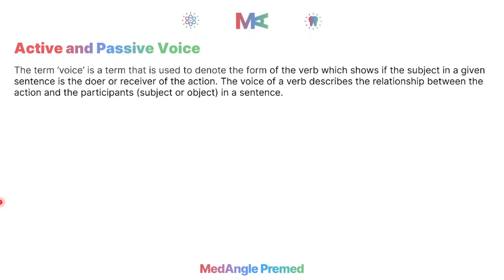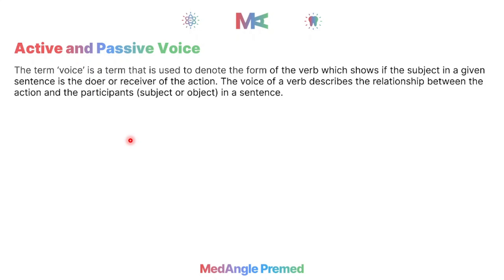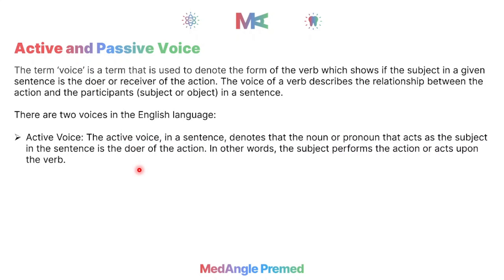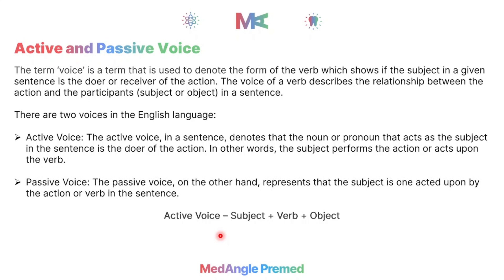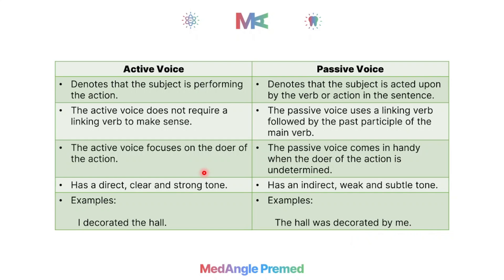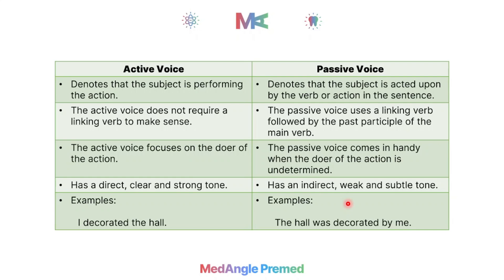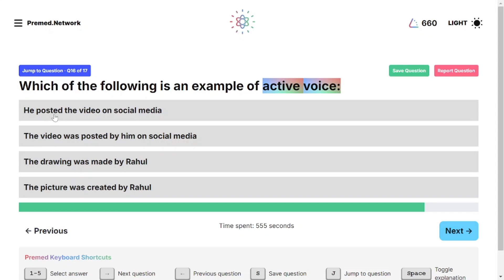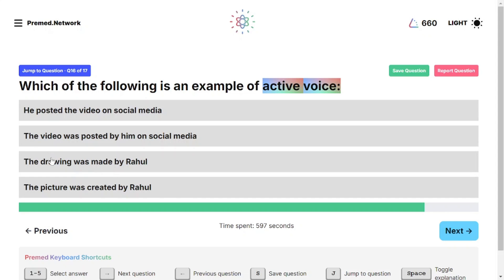English - Active and Passive Voice - [English/Urdu] | Premed by MedAngle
To better understand English and solve ✨FREE ✨questions on this topic, click the following

We at MedAngle Premed aim to assist students with their Matric, Intermediate, MDCAT, AKU, ETEA, NUMS, and other relevant exam preparation via these short-form, quick-review, high-yield videos.
By offering these teaching materials for FREE, our goal is to empower future doctors and health professionals so that they can better treat and serve humanity.